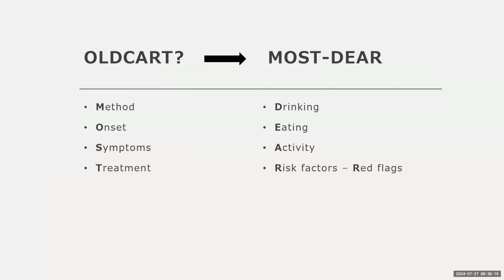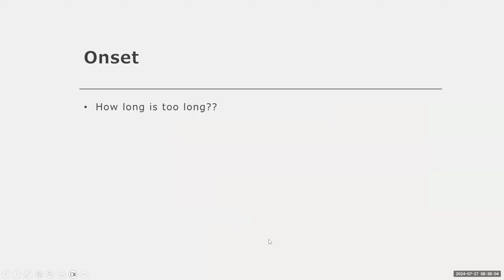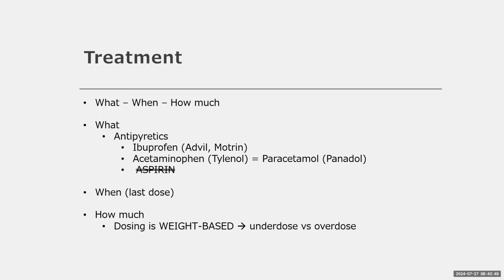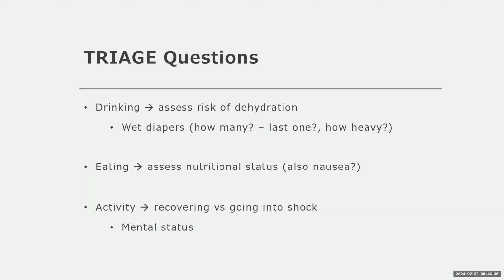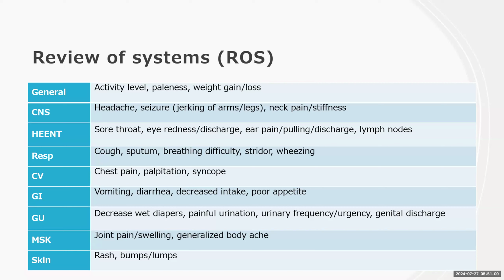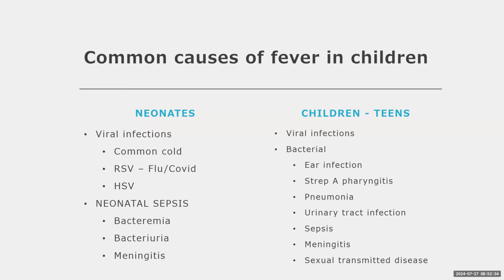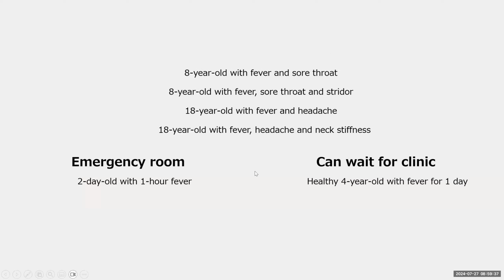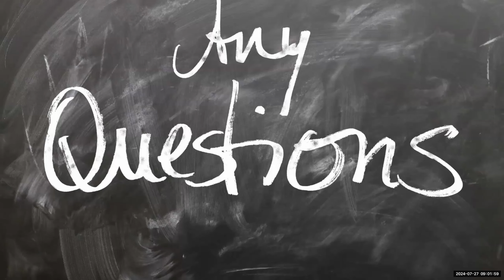ME202 Pediatric Fever Part 1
by Dr Sarah Trinh